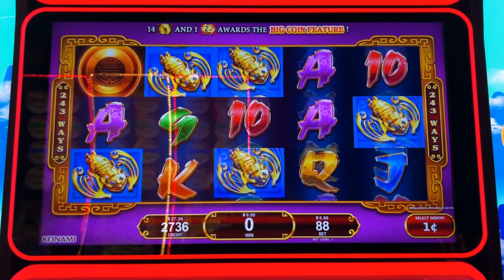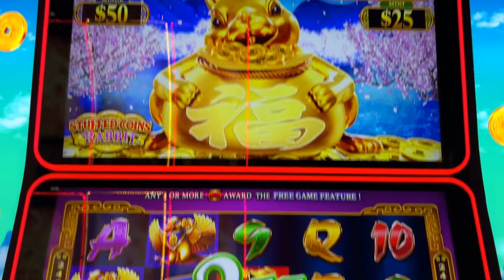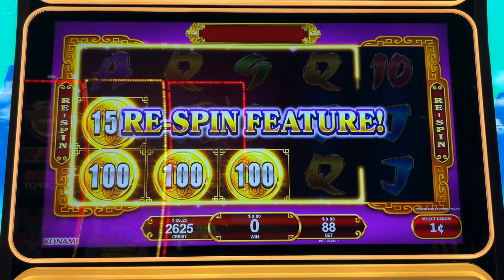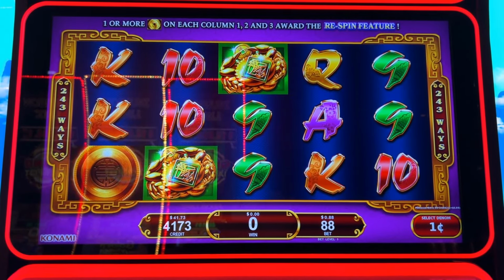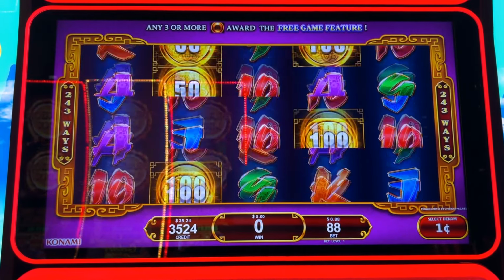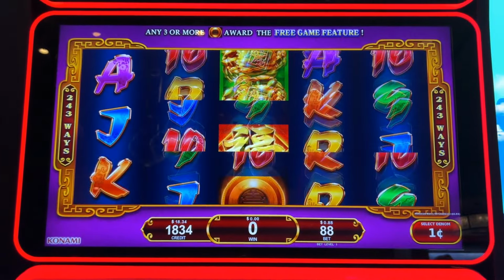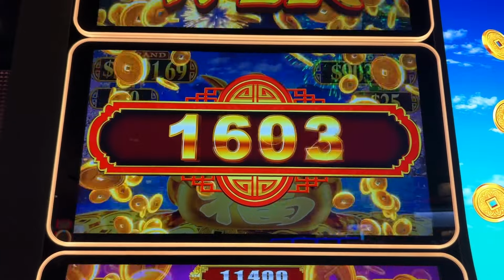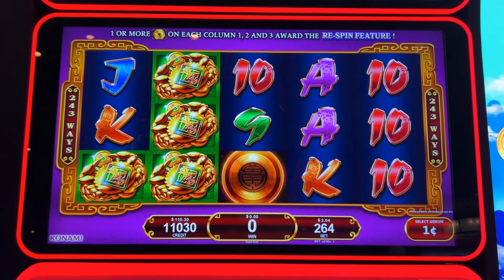BIG WIN Bonus in Stuffed Coins Rabbit slot! Found a Fat One and Popped It at Yaamava Casino!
Playing the latest version of Stuffed Coins, this is the Rabbit version.  I don't think there's any difference between this and the previous Toad/Pig versions.  The feature is triggered with 3 coins landing left to right.  You get a hold and spin type feature (with only 1 try for extra coins instead of the usual 3).  However, if you can get the special symbol in the middle, you have a shot at triggering the Big Coin feature where you can win progressive prizes or multiply your win.  If you fill the board, then it's guaranteed.  The game has great potential and the feature occurs fairly frequently.  It doesn't seem like a super hard game like other Konami slots, but it's fun with good potential.  Taken at Yaamava casino/hotel in Highland, CA.